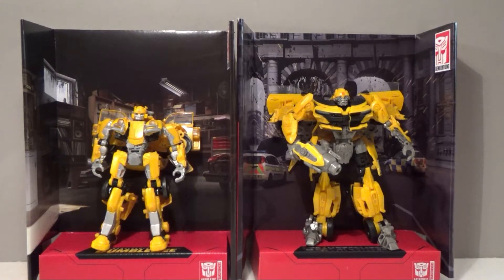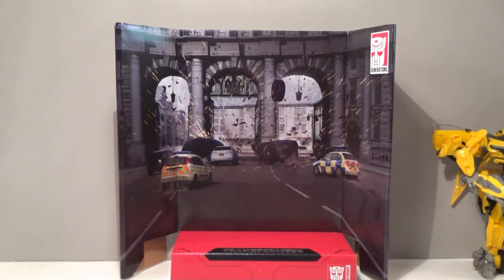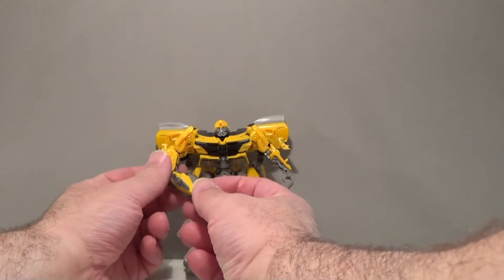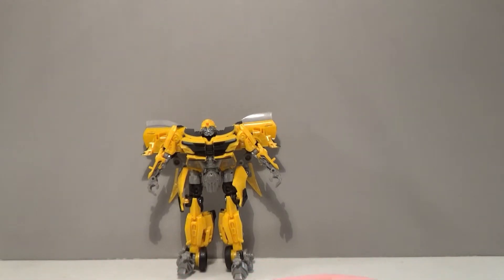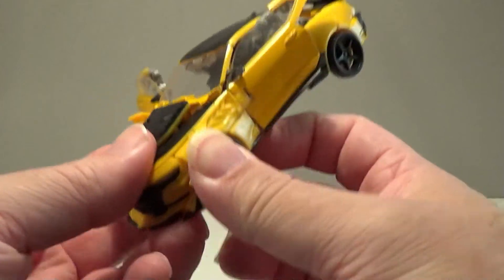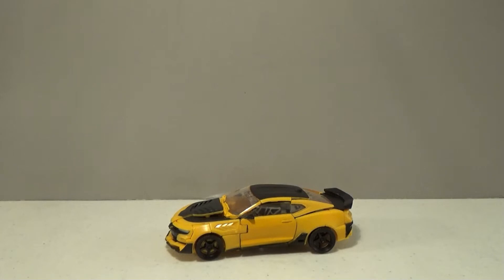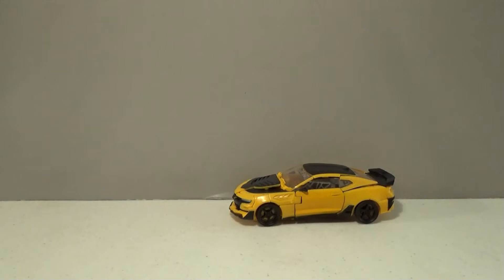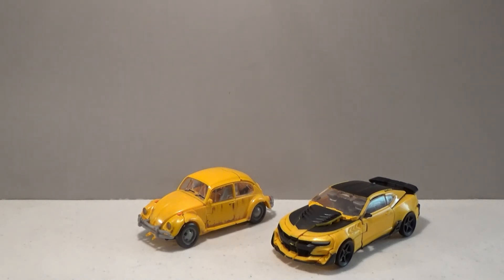Transformers Studio Series #24 & #25 Bumblebee 2 pack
A review of a Target exclusive 2 pack of Bumblebee figures. This set features the famed yellow Transformer from his appearances in Bumblebee and The Last Knight.